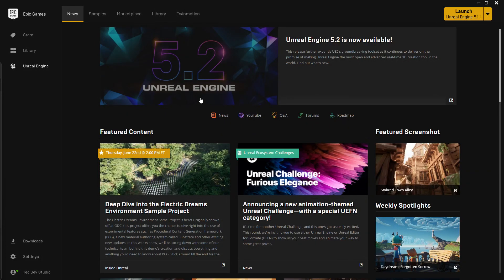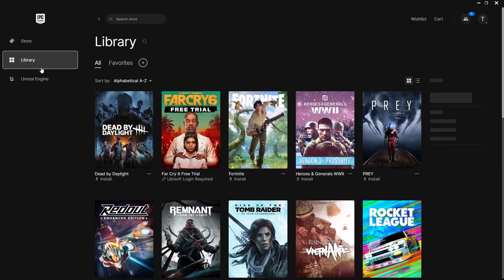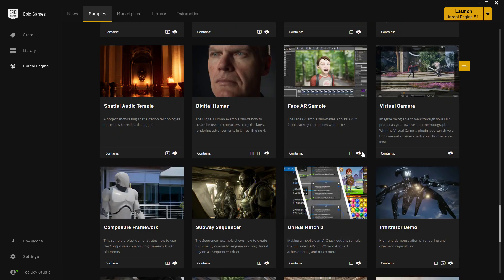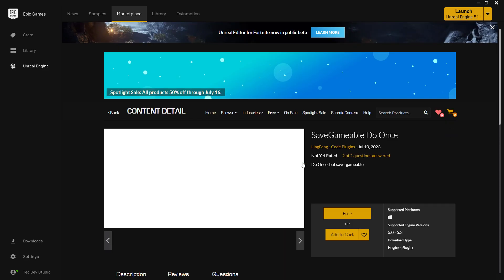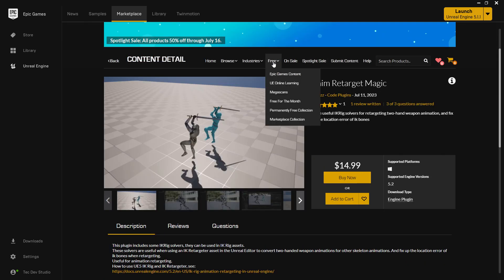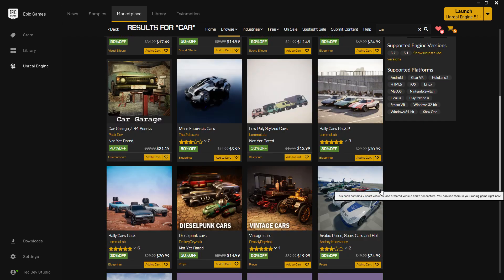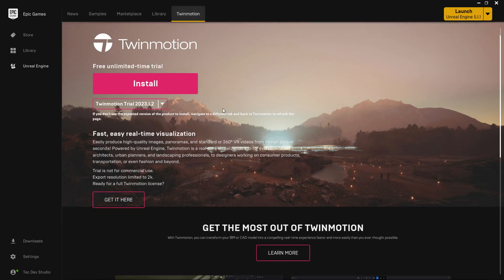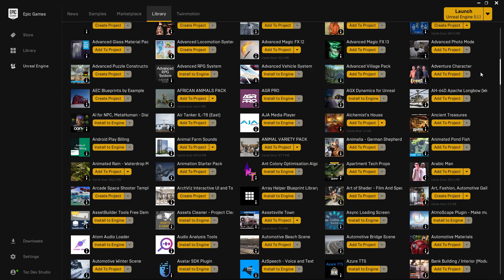unreal engine 5 course for beginners free class tutorial course| What's Is Epic Launcher Class 1